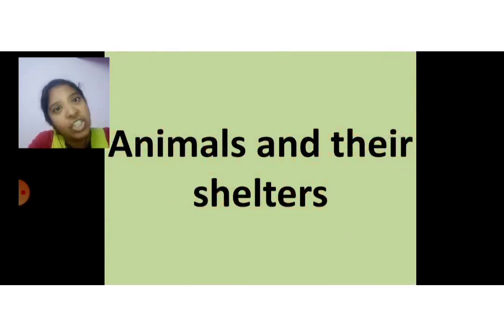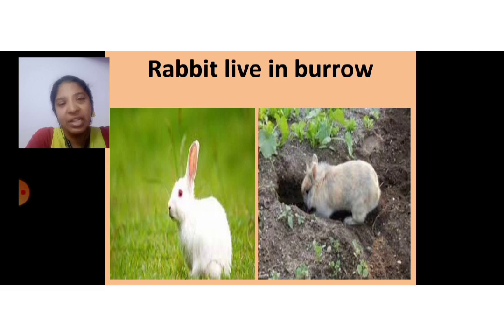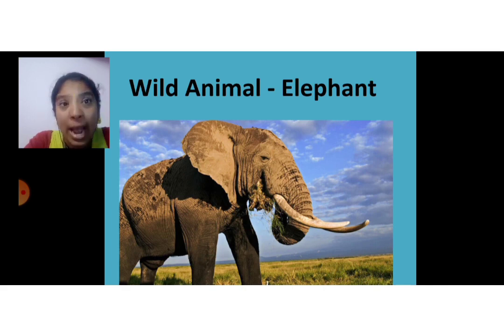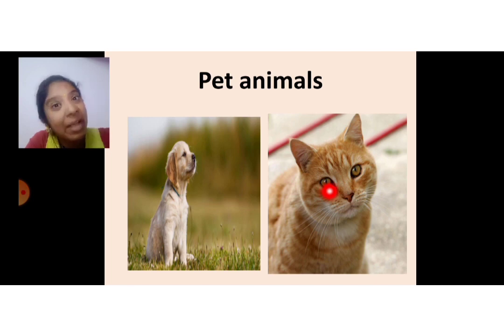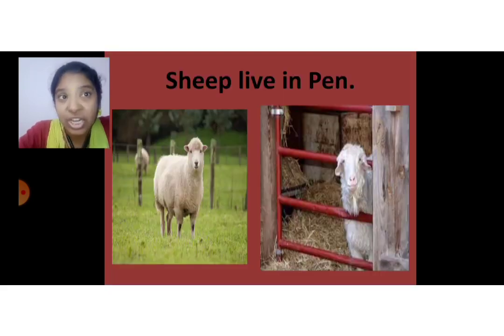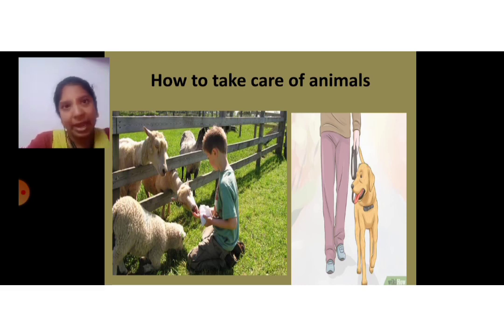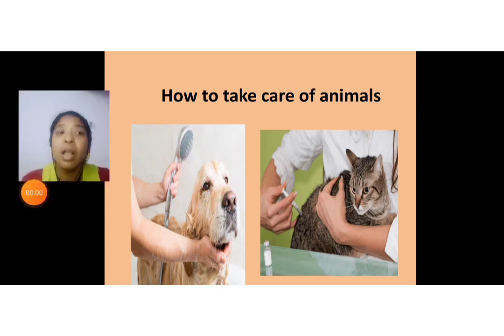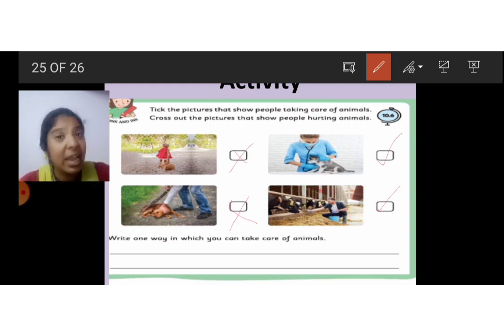Class II. EVS . LN -10 Topic - Animals around us 2/2